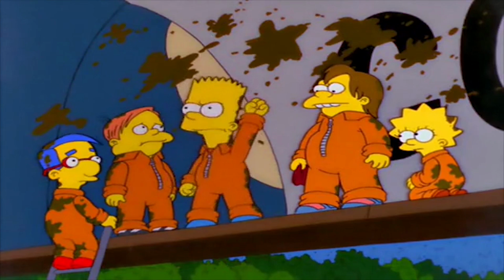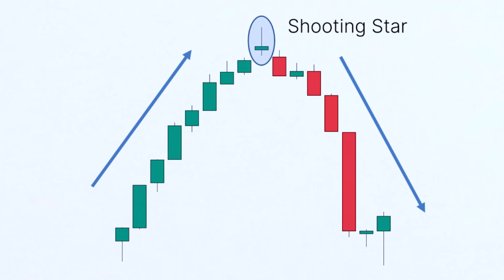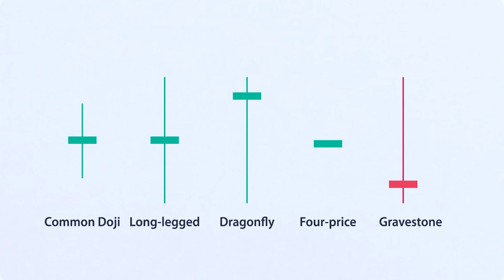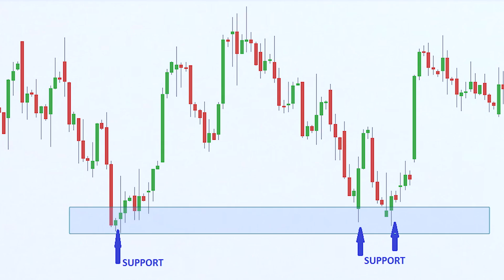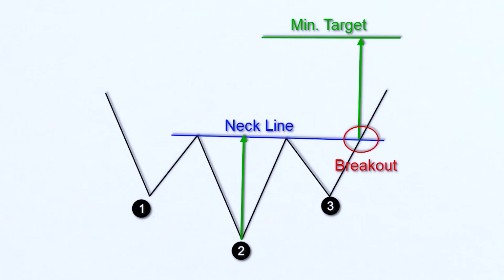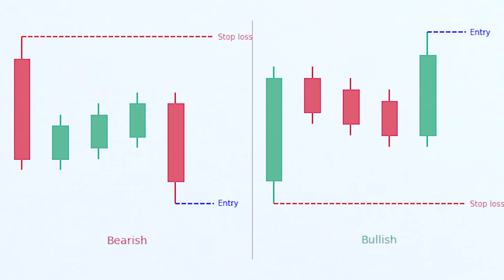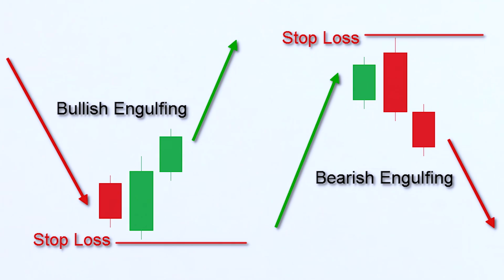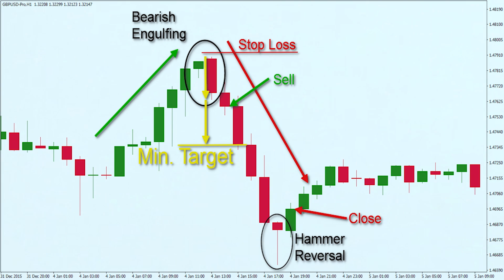Don't Trade Again Until You See This Candlestick Pattern!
Are you ready to unlock the secrets of Forex trading and take your strategy to millionaire status? In this game-changing video, we reveal the most powerful candlestick pattern that can skyrocket your Forex success. Candlestick patterns are more than just visual cues; they provide key insights into market trends, price reversals, and profitable trade opportunities. Today, you'll learn how to spot and use this life-changing candlestick pattern to boost your win rate and dominate the Forex market like a pro!

We break down the essentials, from understanding the psychology behind candlestick patterns to recognizing critical formations like the Hammer, Doji, Bullish Engulfing, and Shooting Star patterns. Whether you're predicting major market reversals or capitalizing on trend continuations, mastering these patterns will elevate your Forex trading strategy to a whole new level.

If you're serious about becoming a profitable trader or just starting out, this video is a must-watch. By the end, you’ll be able to craft a winning Forex strategy using candlestick patterns to predict market moves with confidence.

Topics Covered:

How to interpret candlestick patterns to predict price action
Key reversal patterns like the Hammer and Shooting Star
Advanced tips on pairing patterns with technical indicators like moving averages and Fibonacci retracement
Real-life examples to help you spot high-probability setups
Watch NOW to learn how this candlestick pattern could make you a Forex millionaire!